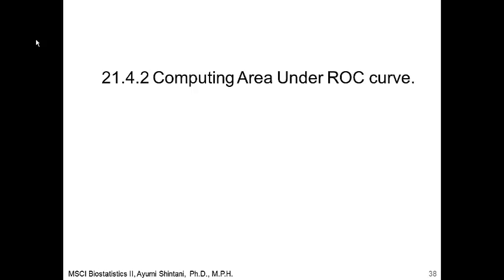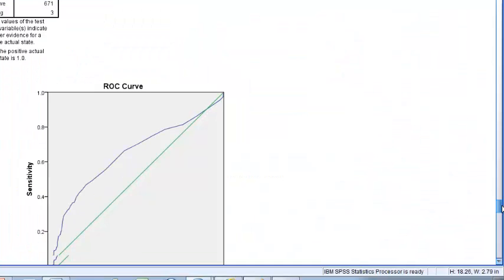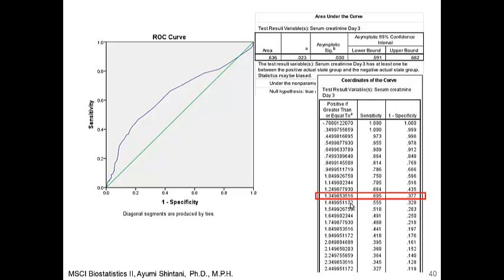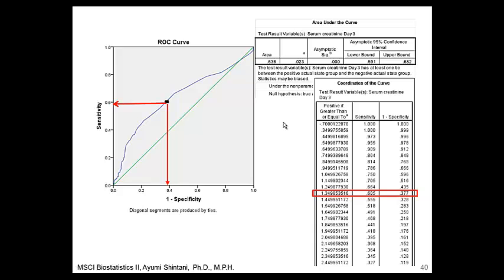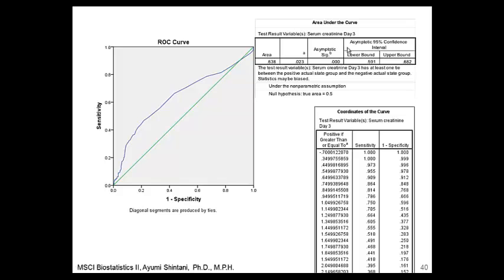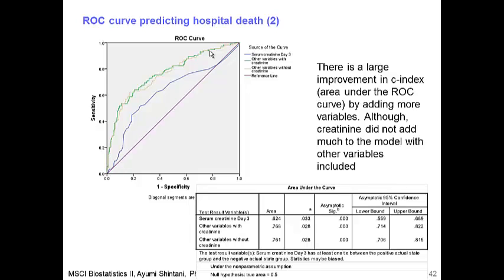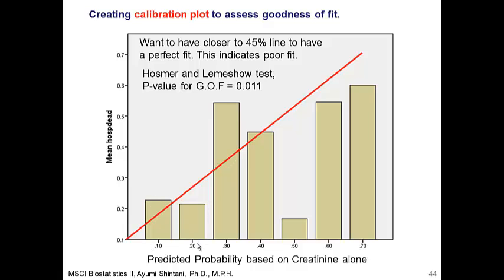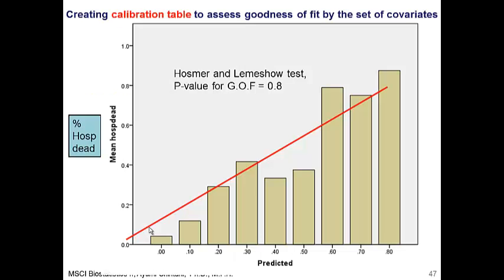Lesson 21 (4) Logistic Regression ROC